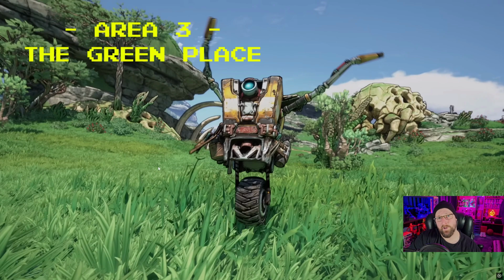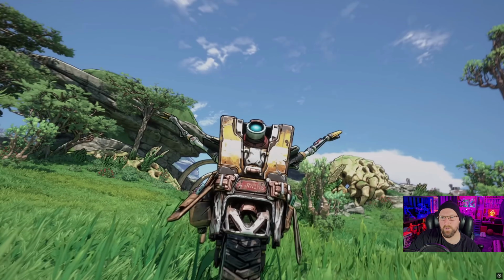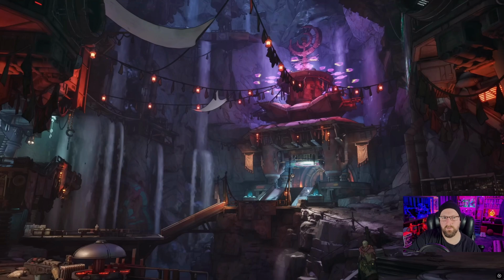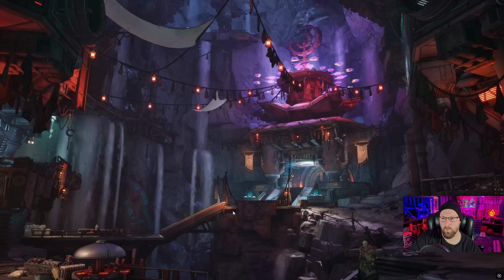A closer look at LOCATIONS in the BORDERLANDS 4 First Look Trailer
Borderlands 4 OFL Trailer - Piecing together the current LOCATIONS
Including reordered Trailer

In this video I've seperated all the clips and reordered them to see how many distinct Locations are featured. This way we can get a better idea of how those areas may actually look and feel once in the game. I also make a number of observations and speculations from this further analysis, which start to give some idea of the larger picture and what the story of Borderlands 4 may have in store.
I will be continuing this short series paying attention to several other aspects of ther trailer.